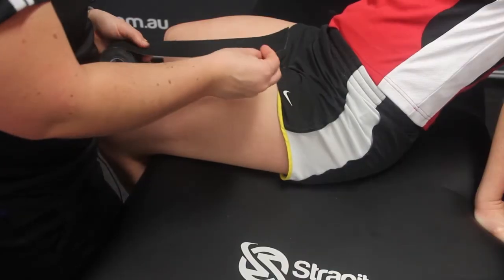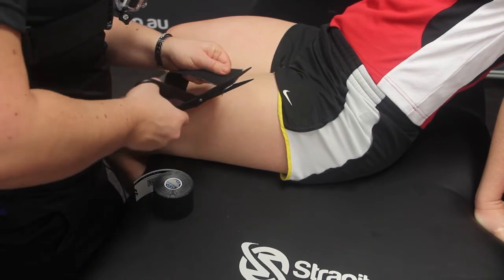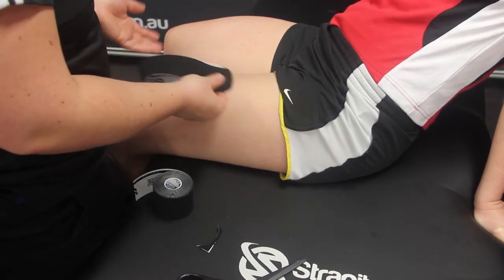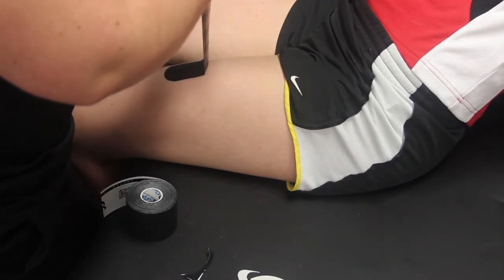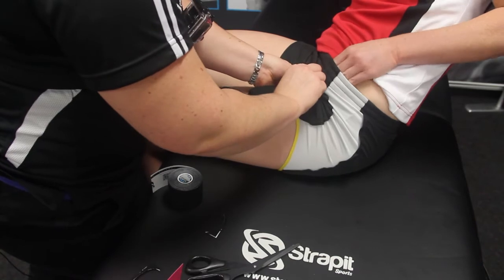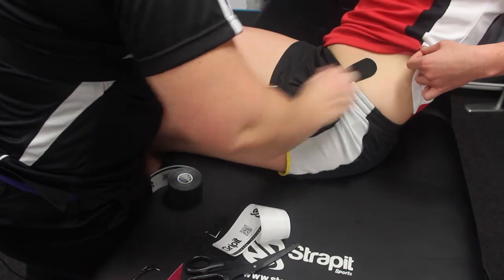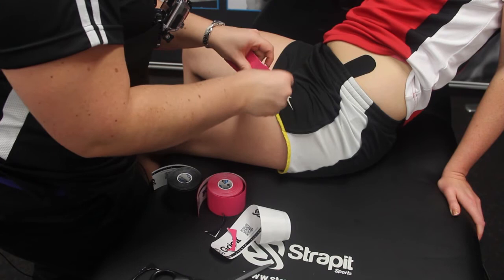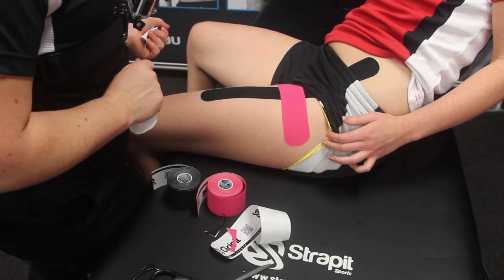GRIP IT Hip Technique